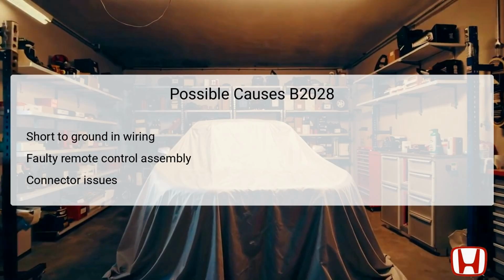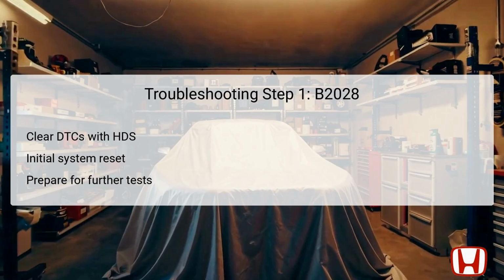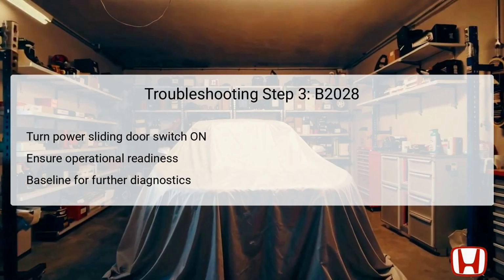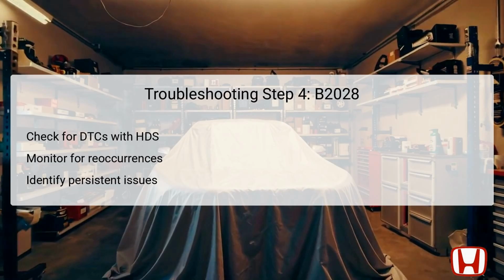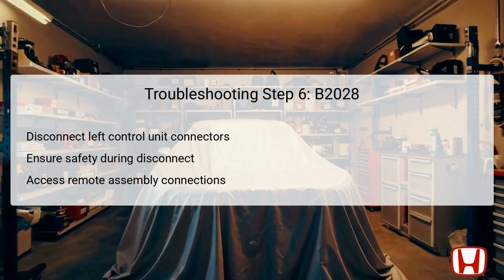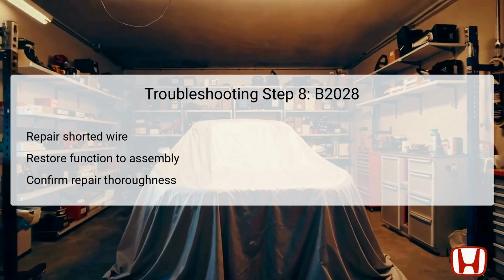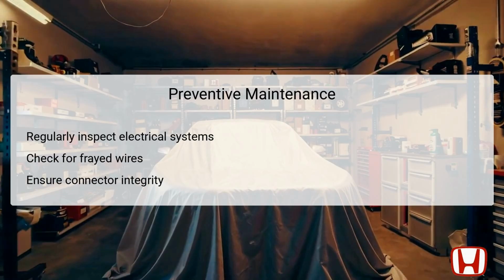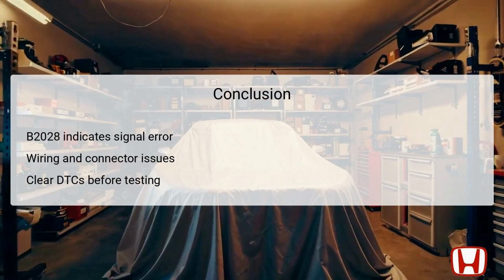DTC B2028: Left Power Sliding Door Remote Control Switch 2 Signal Error - Honda Odyssey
In this video, you'll learn how to diagnose and troubleshoot the B2028 diagnostic trouble code, which indicates a signal error in the left power sliding door of 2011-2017 Honda Odyssey models. We’ll cover potential causes, symptoms, and a step-by-step guide for effective troubleshooting and repair, ensuring this essential feature functions properly for your vehicle's convenience and safety. 🚗 Tools I Recommend for DIY Auto Diagnostics: